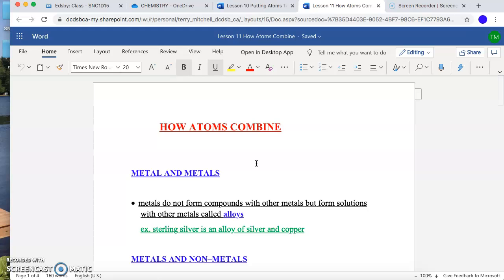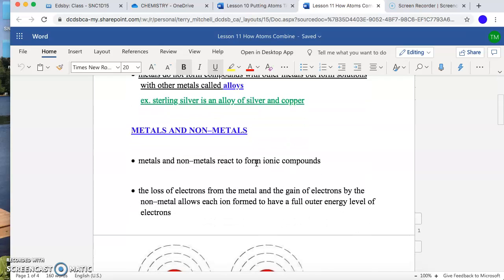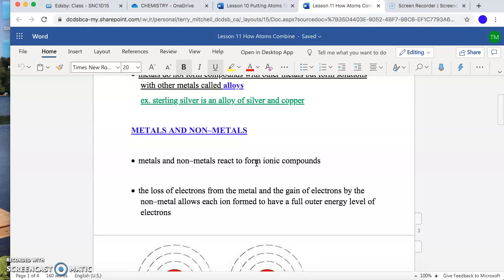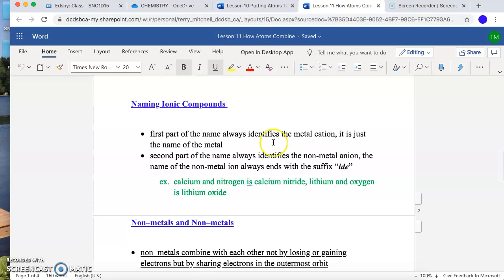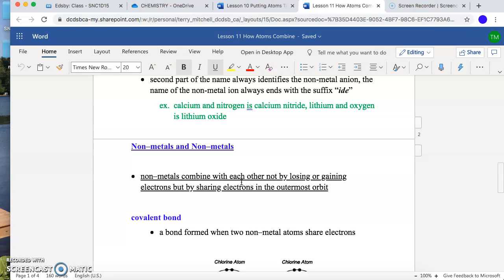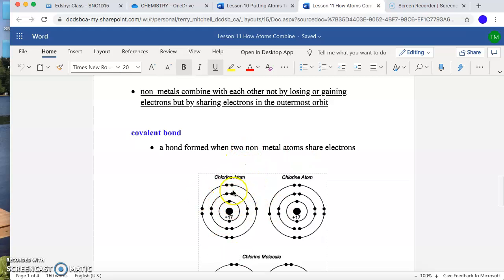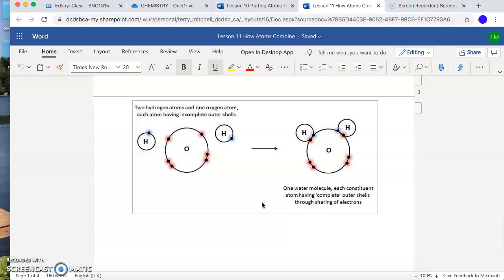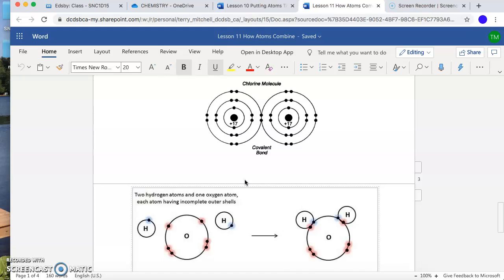Lesson 11 How Atoms Combine